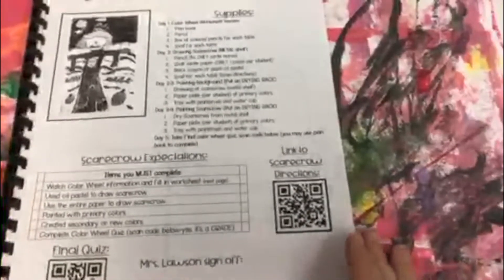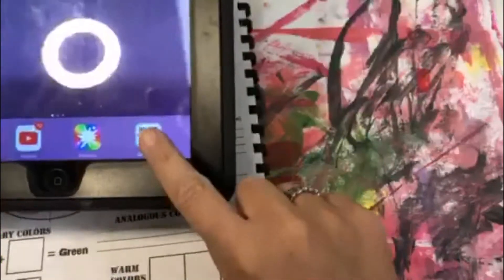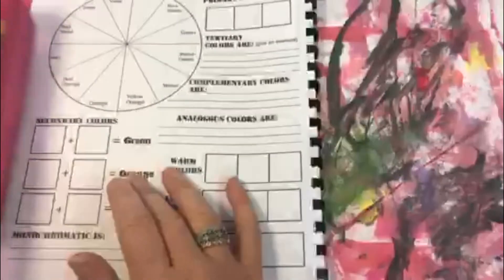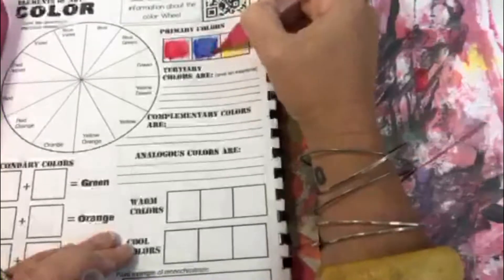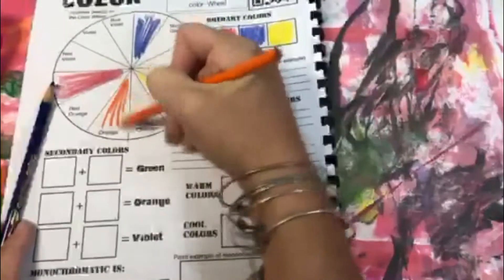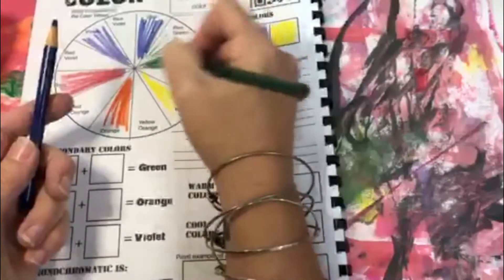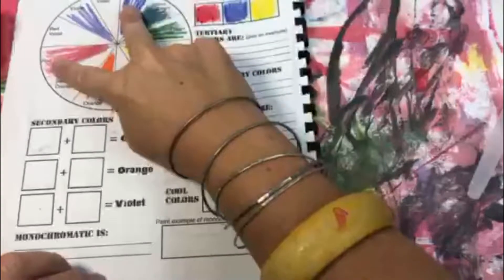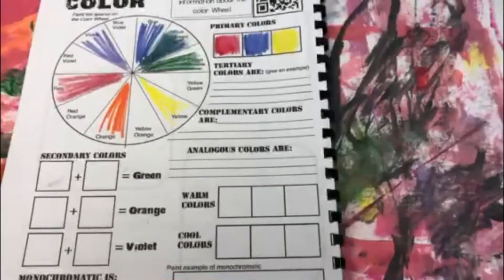Color Wheel Plan BOok